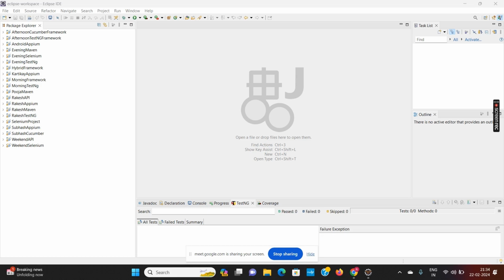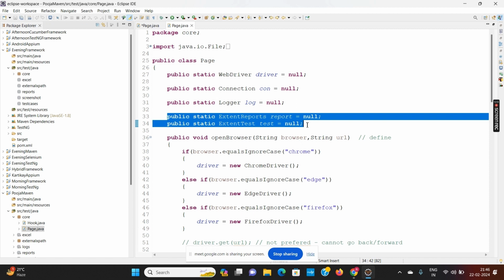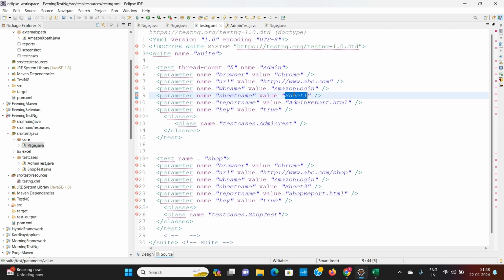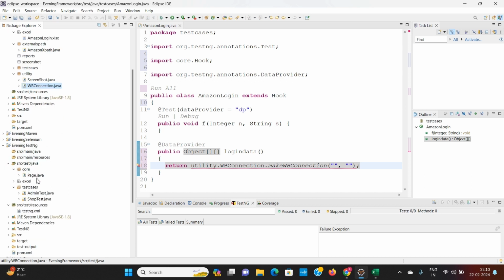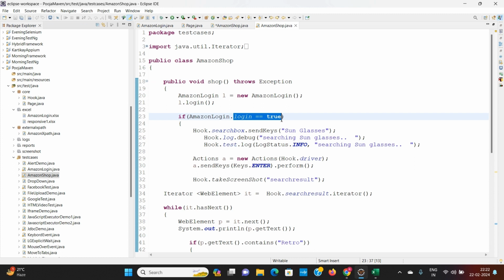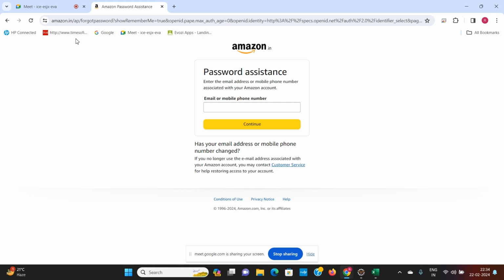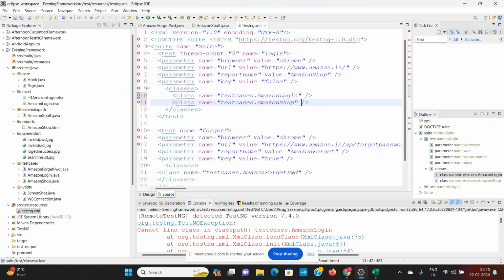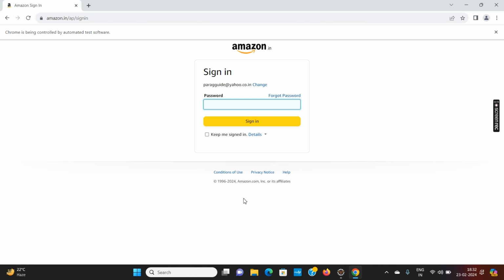TestNG - Hybrid Framework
Designing Selenium TestNG framework from scratch

Join Udemy Course (Hindi) use below link

Join Udemy Course (English) use below link